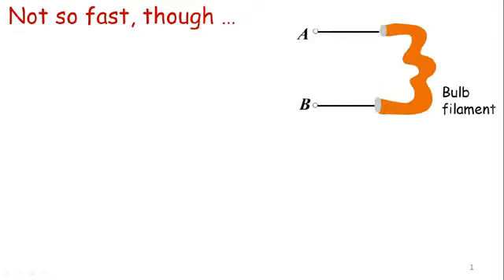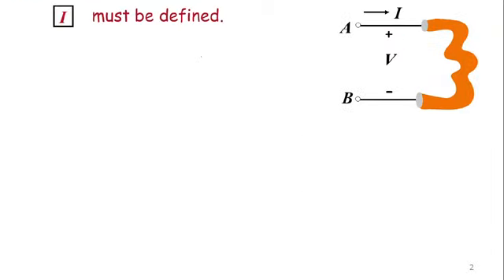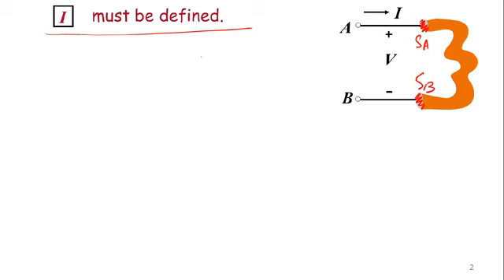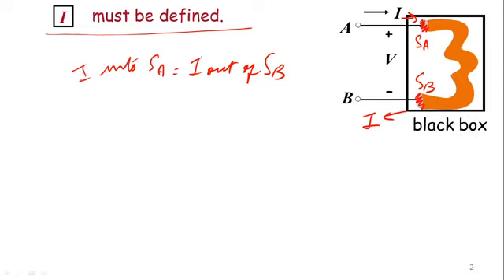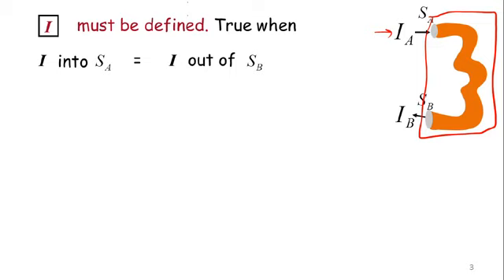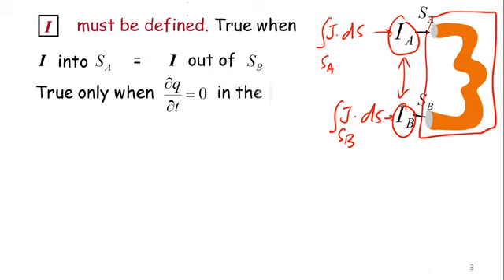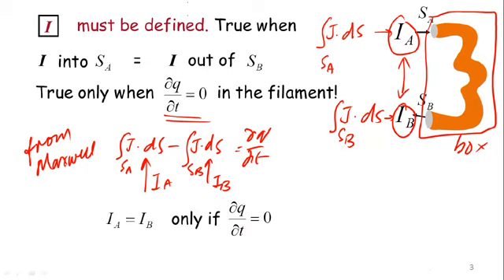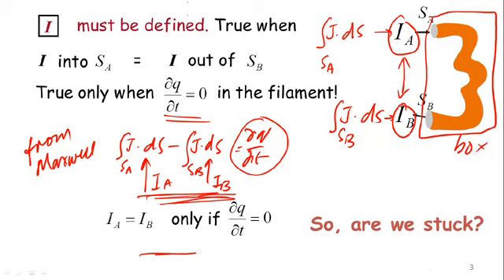麻省理工 6.002 电路与电子学 week 1 1-9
DEMO - TAKING ABSTRACTION TOO FAR